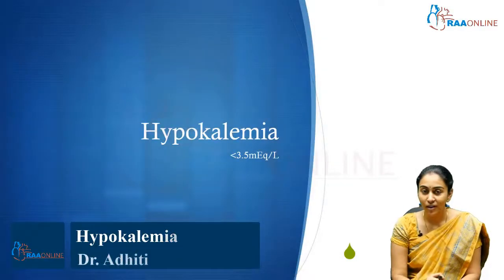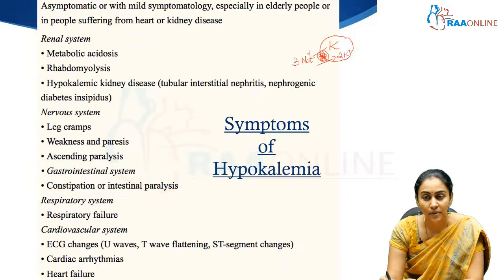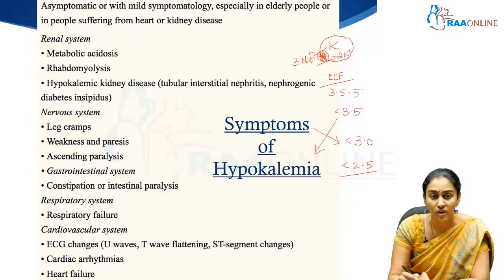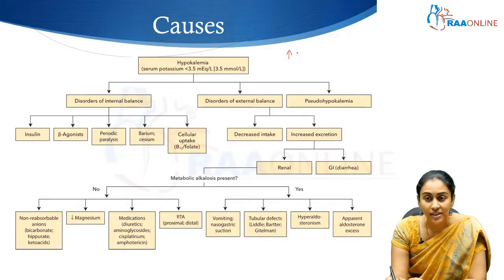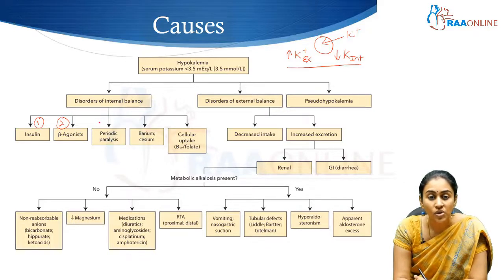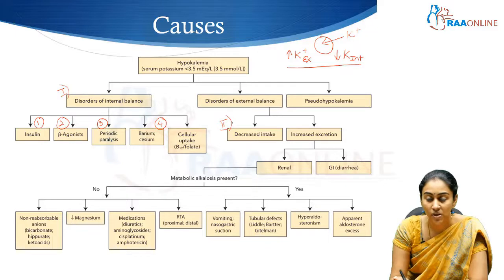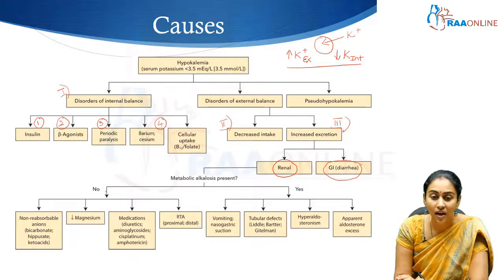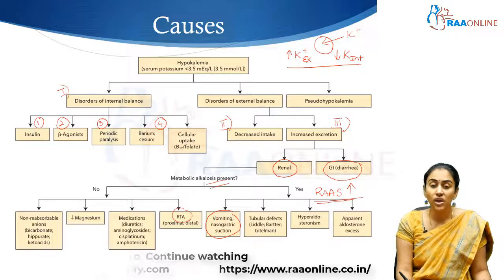Approach to Hypokalemia - MD/DNB General Medicine